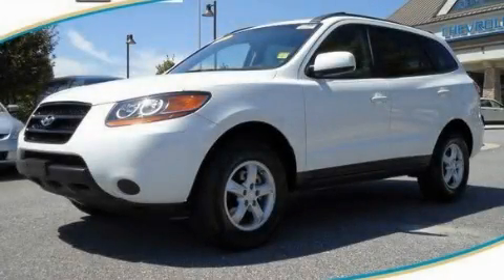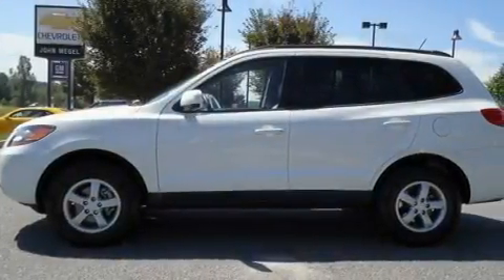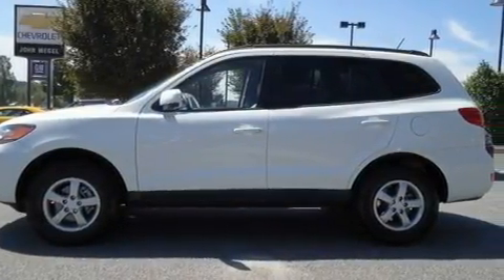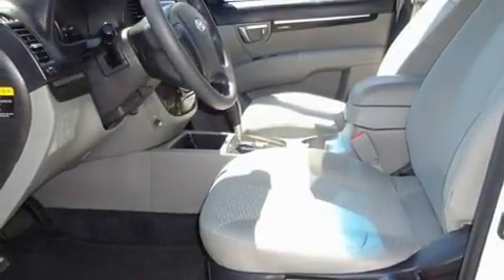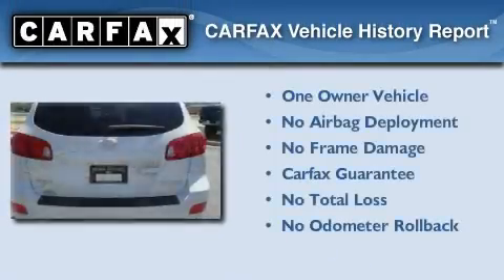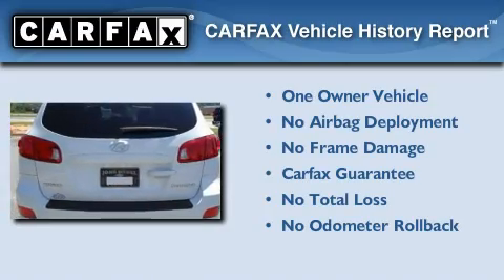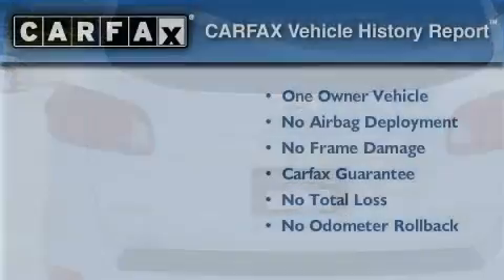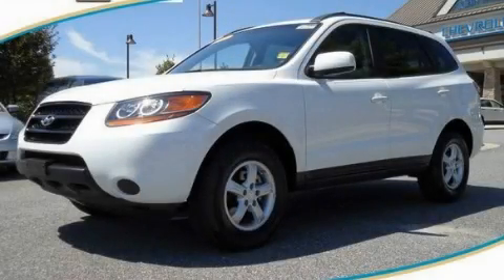Pre-Owned 2008 Hyundai Santa Fe Dawsonville GA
Year: 2008
 Make: Hyundai
 Model: Santa Fe
 Engine: Gas V6 2.7L/164
 Trans.: Automatic
 Exterior: Powder White Pearl
 Miles: 18,641
 Interior: GRAY

 http://